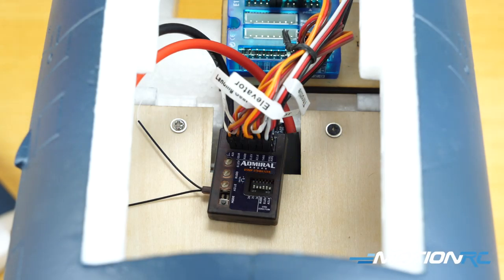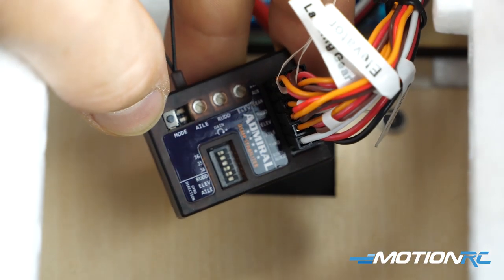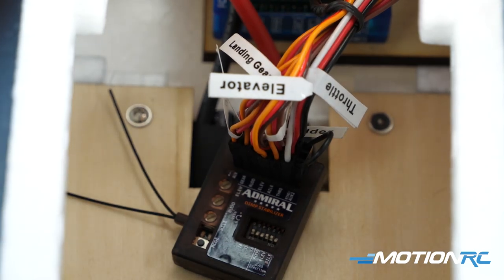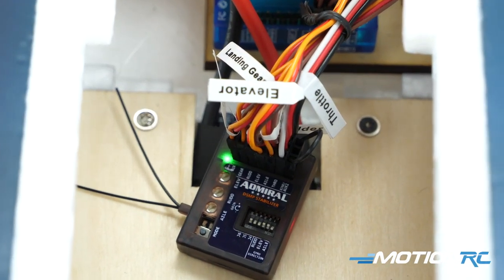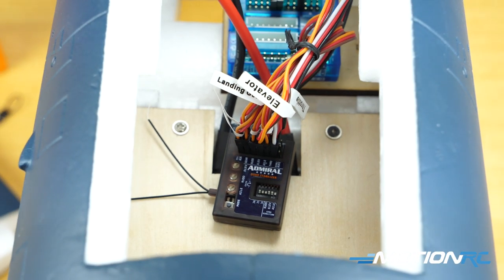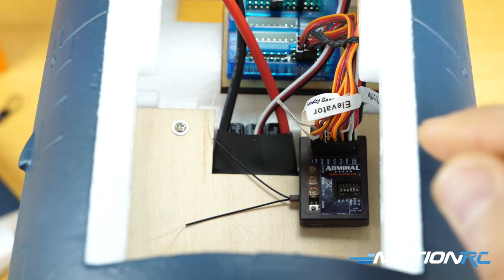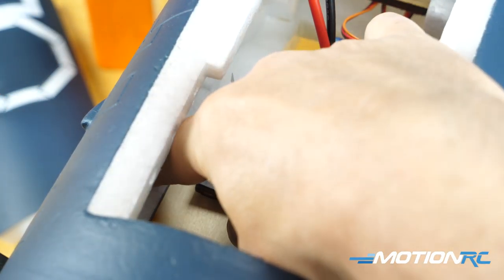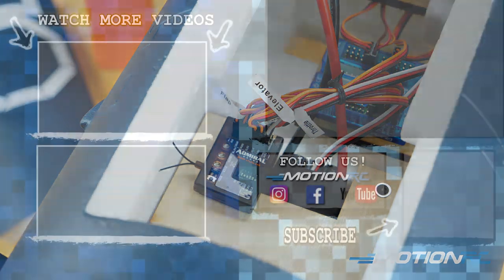Binding & Installation - Admiral RX600SP Stability Plus Gyro - Motion RC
Join James as he walks you through the binding and installation of the Admiral RX600SP DSMX Compatible receiver with Stability Plus Gyro. This is the third video in a series to help you install the RX properly.